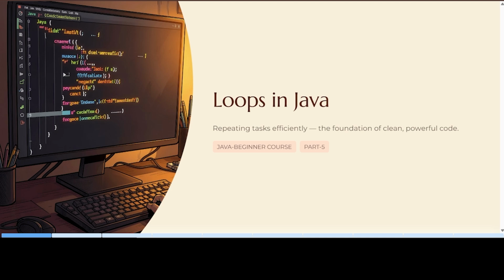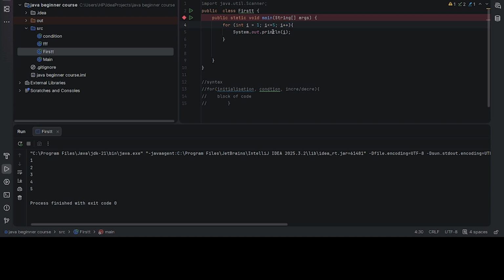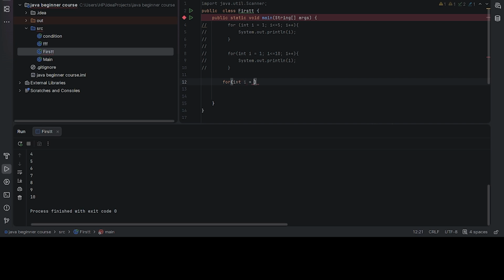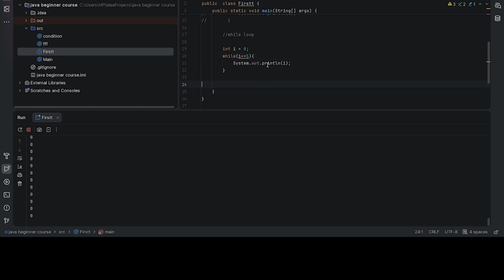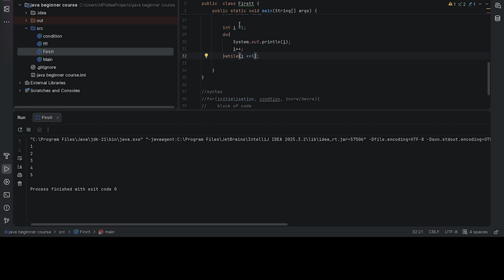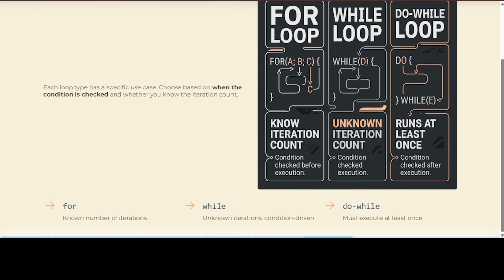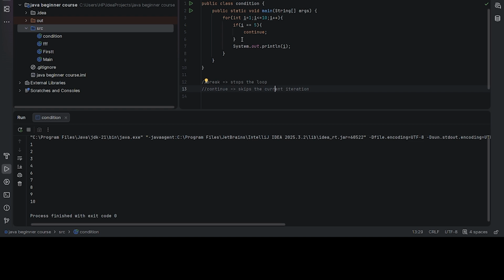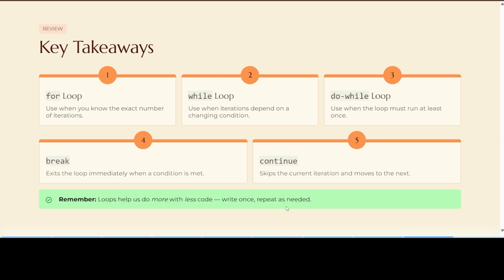Java | LC Academy | Begginer Level | Episode-5